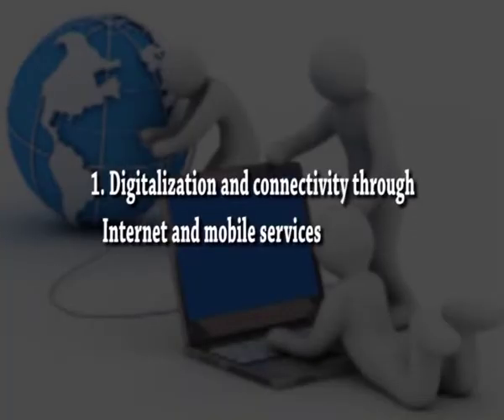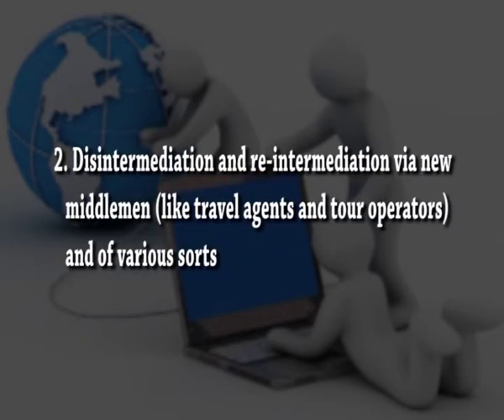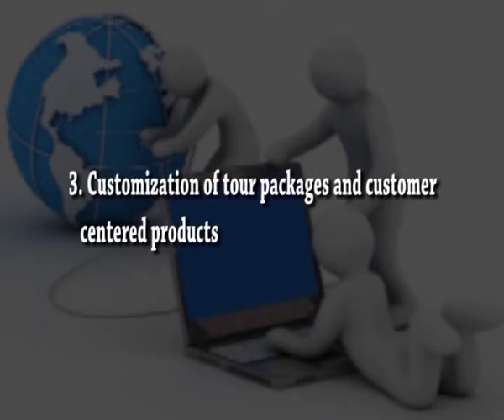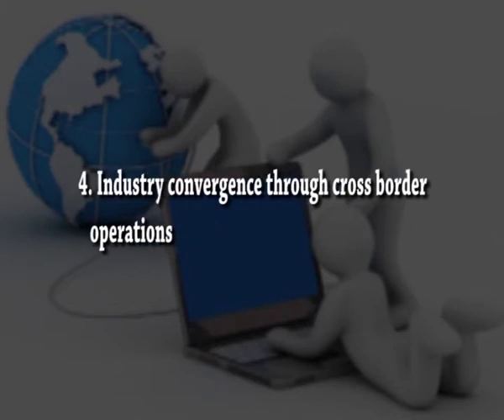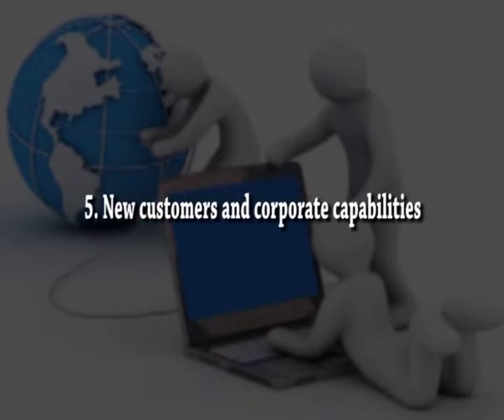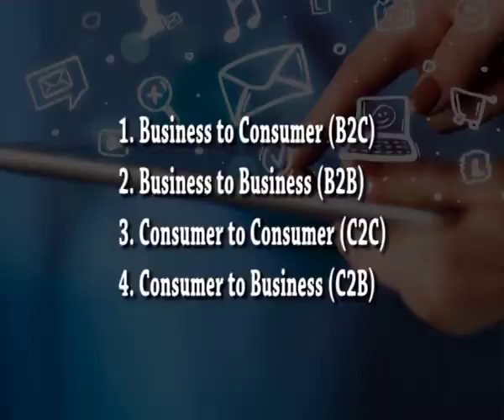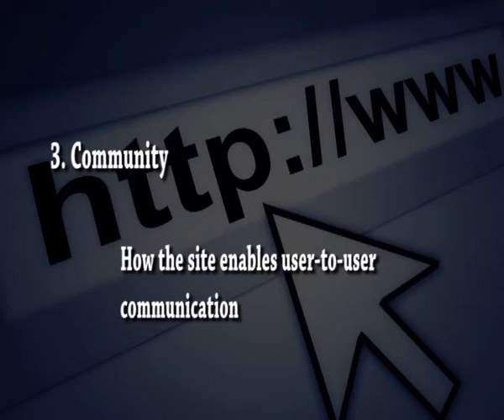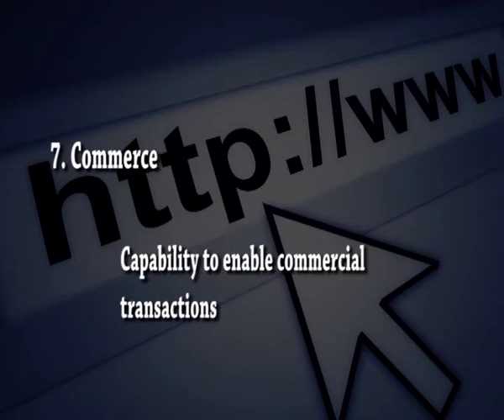BRAND EVALUATION AND NEW TRENDS IN TOURISM MARKETING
Subject: B.A. Tourism
Course Name: Tourism Sales and Marketing